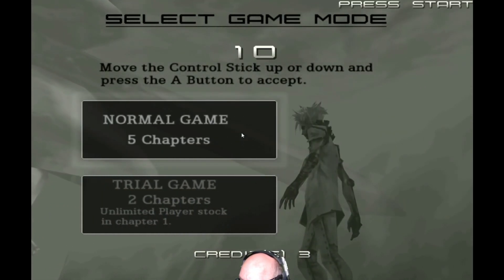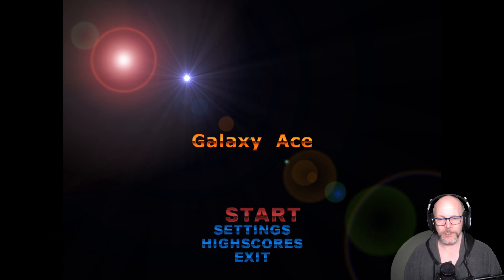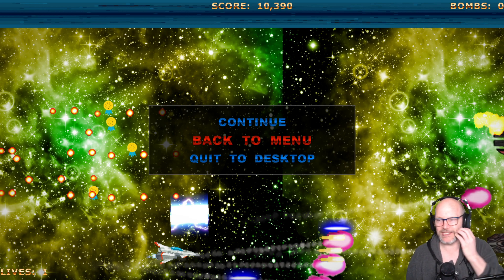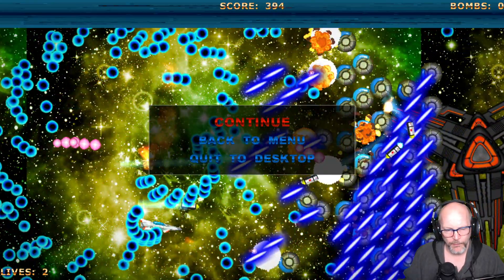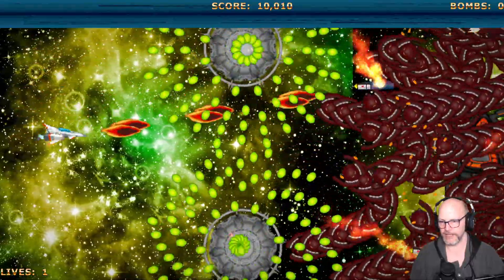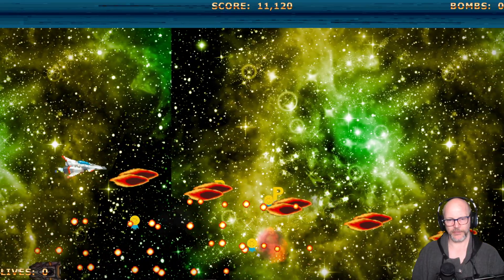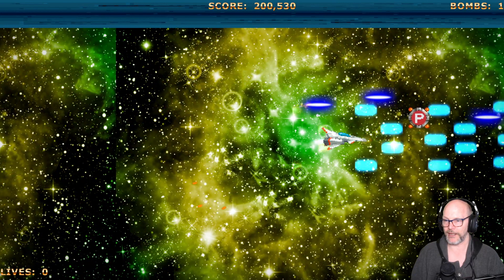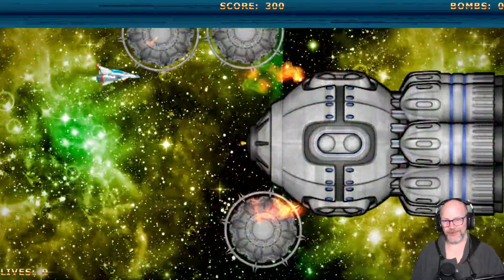Let's Playtest the Galaxy Ace Demo (Alpha) from BeyondDre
Join me on my passion project journey to build a shooter, shoot’em up, SHMUP Using @SHMUP Creator with a ton of inspiration from a classic game genre that I have been playing my entire life, starting with Life Force on the NES. I’ll be sharing in-depths, tips & tricks, and on my usage of the excellent toolset that is Shump Creator. If you’re interested in creating your own SHMUP game with no coding required head on over to see more!